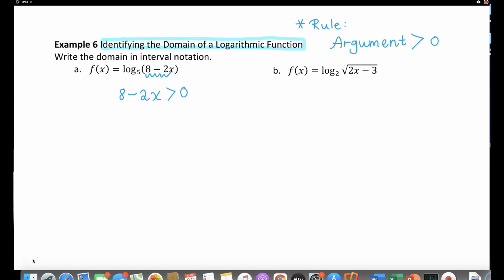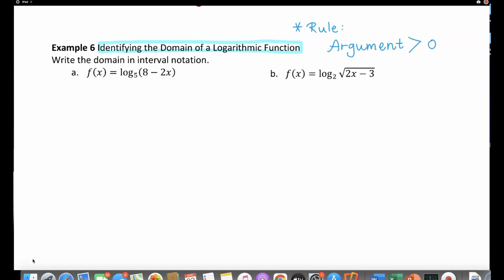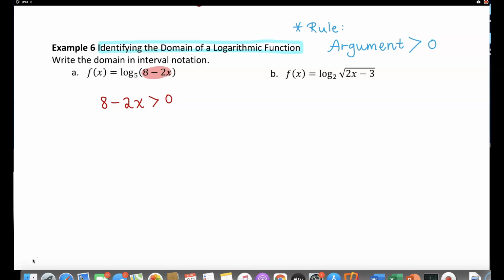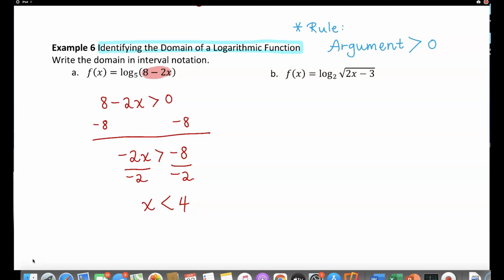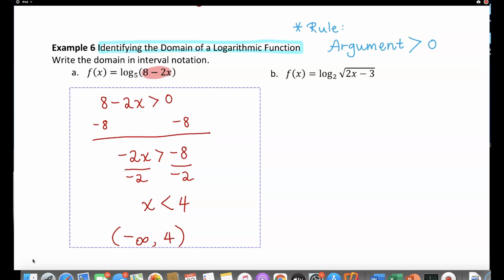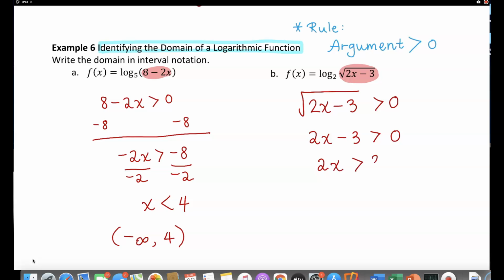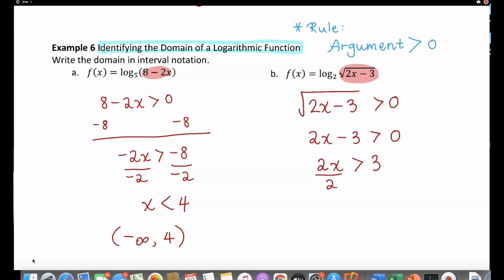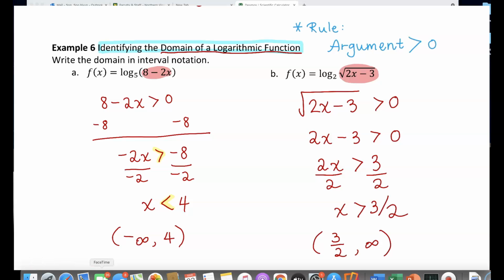MTH 161 Section 3.3 Example 6 Identifying the Domain of a Lo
Identifying the Domain of a Logarithmic Functions. Write the domain in interval notation,